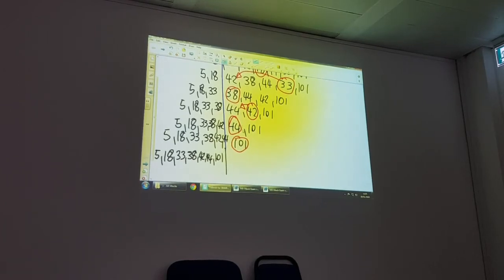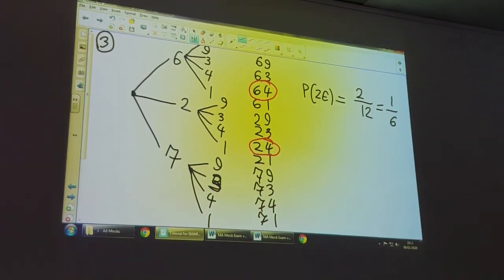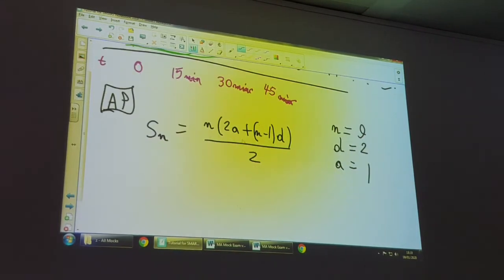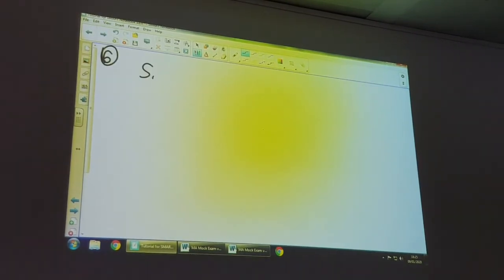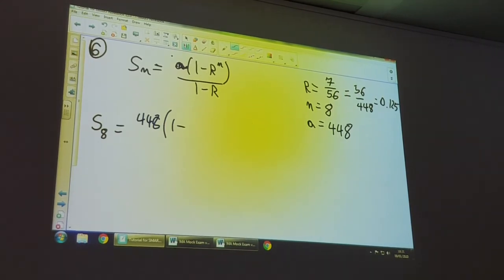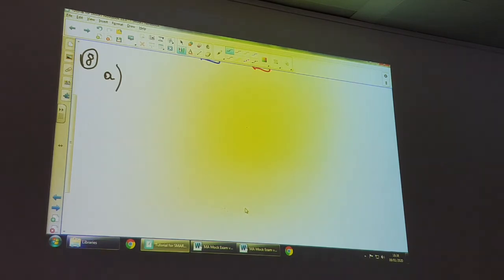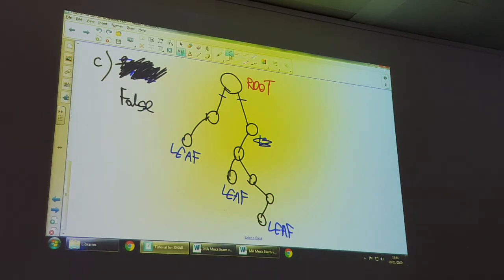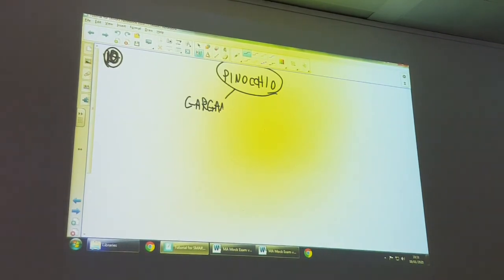Part1 M&A Exam Revision